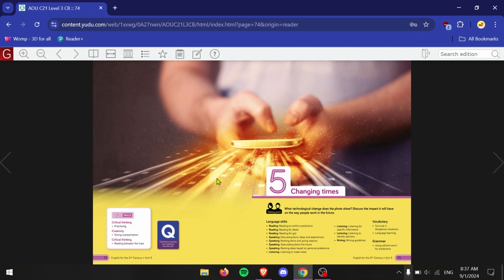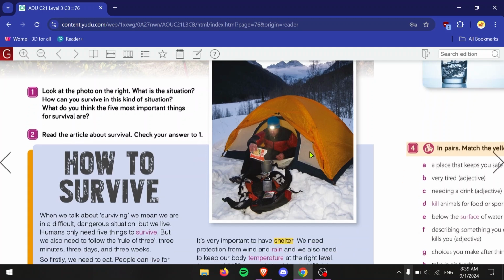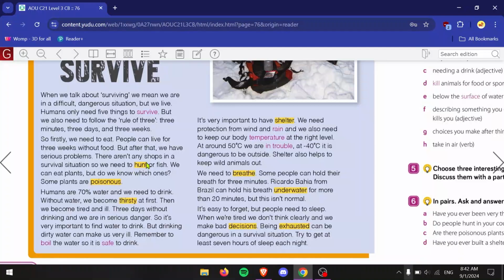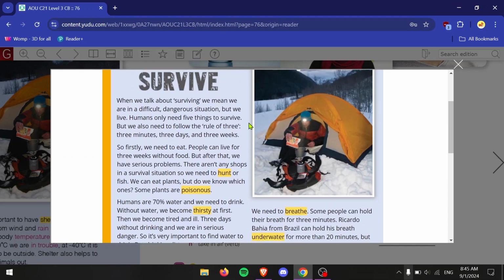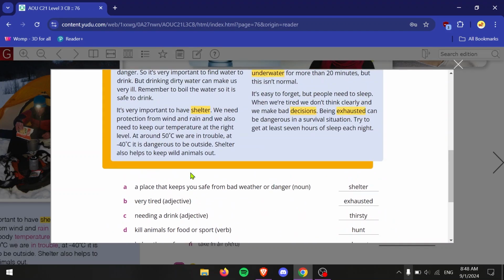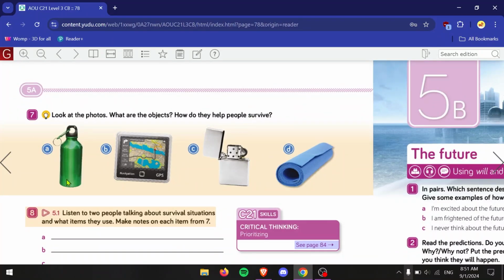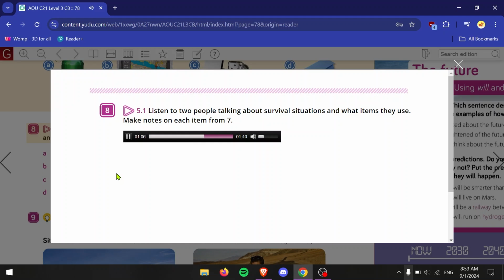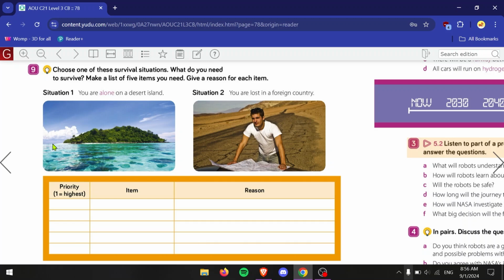EL99 Unit 5A